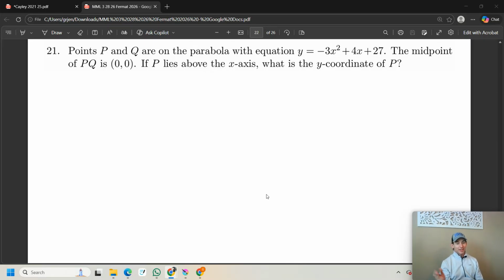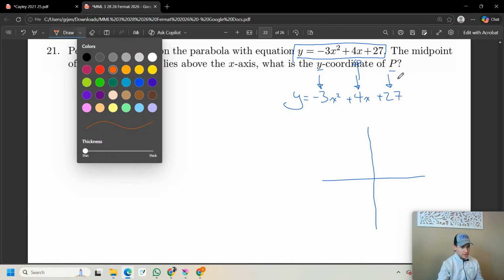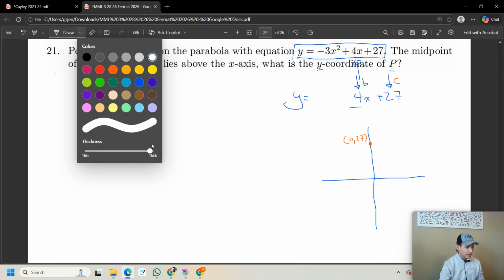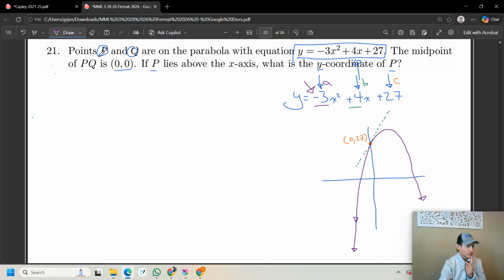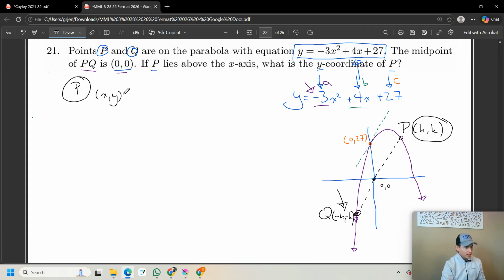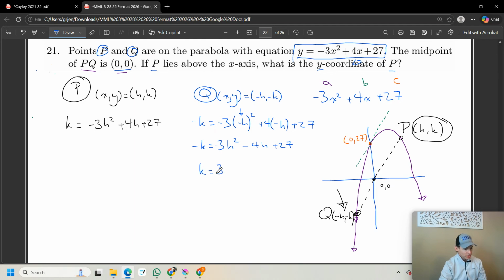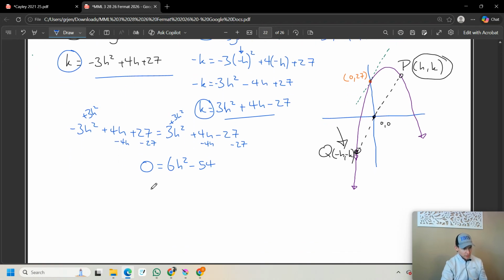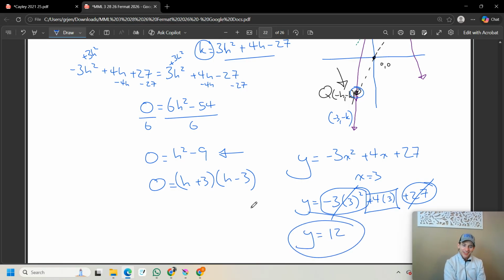Fermat 2026 #21: Quadratic Quandry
Join Tutor Grant as he explores a cool quadratic problem from the Fermat 2026 contest. This video breaks down key concepts like the roles of coefficients A, B, and C in quadratic equations, sketching parabolas quickly, and solving for points on curves with symmetry conditions.

00:00 Introduction
01:04 Understanding Quadratic Coefficients
04:04 Points and Midpoint Concepts
05:08 Setting Up Equations for Points
07:12 Solving for Coordinates
09:04 Calculating the Y-Coordinate
10:00 Summary